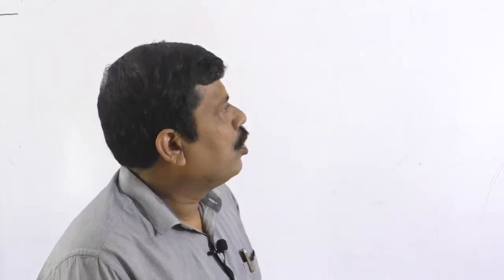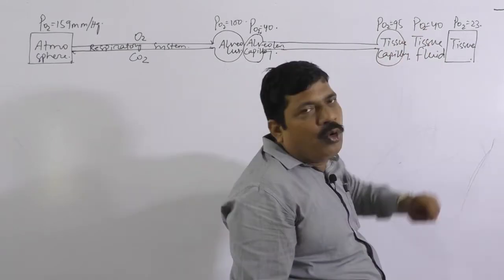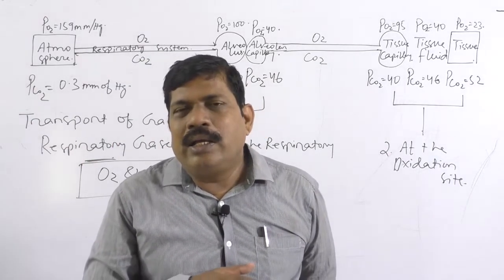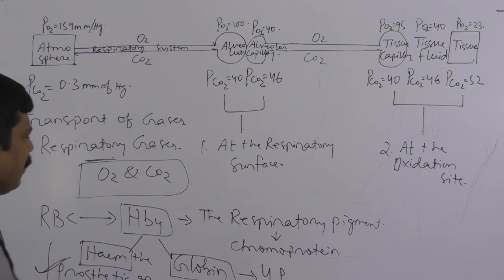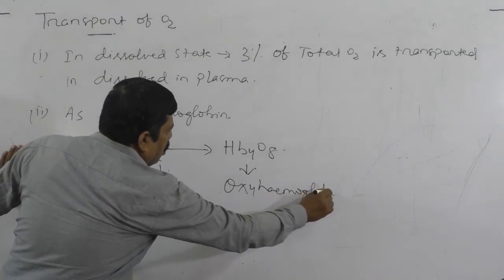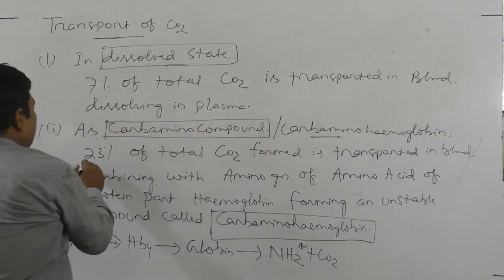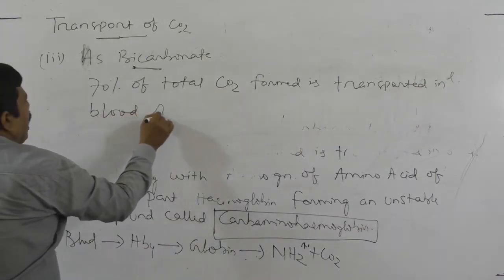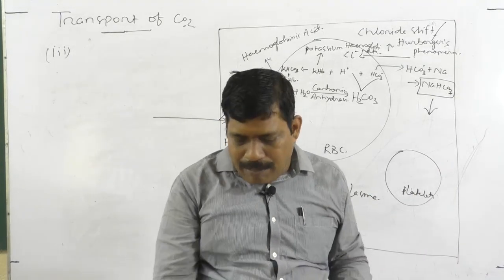BALARAM SIR#BREATHING AND RESPIRATION(TRANSPORT OF GASES)LEC-11